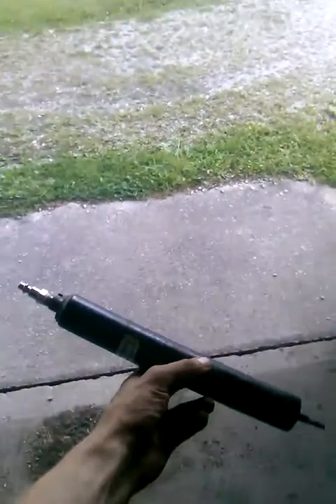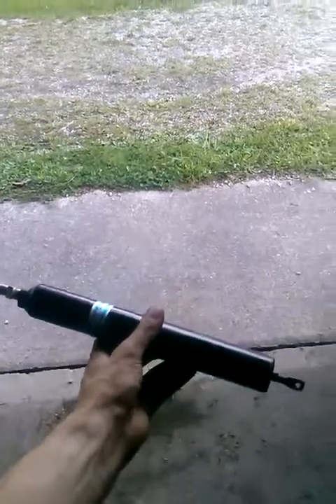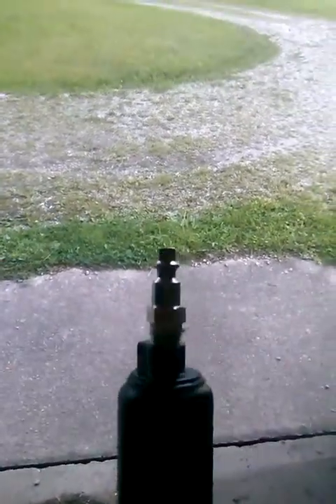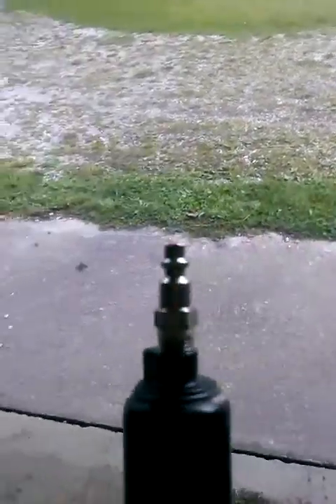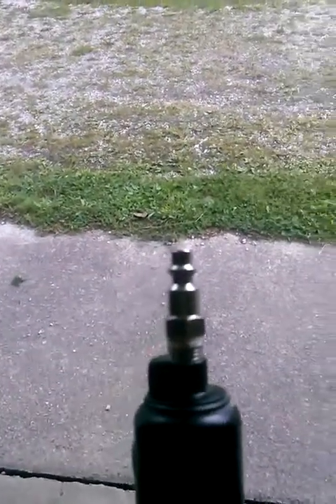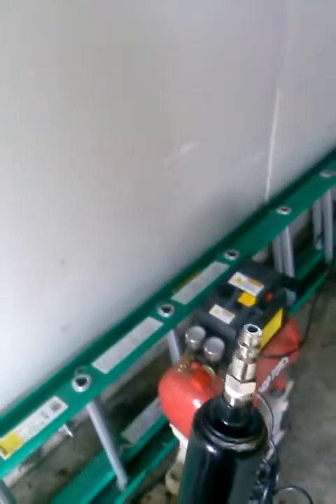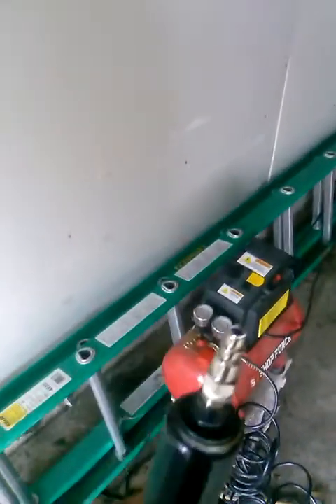Homemade can crusher ideas hydraulic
Homemade air hydraulic can crusher A good idea for a can crusher